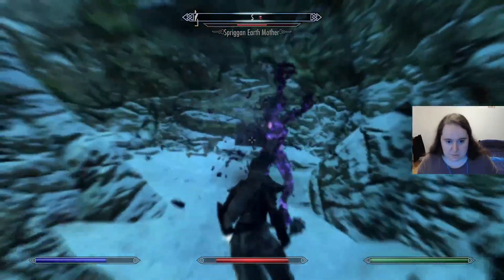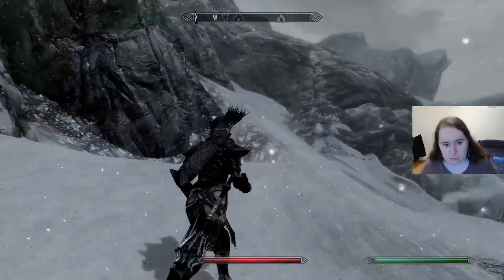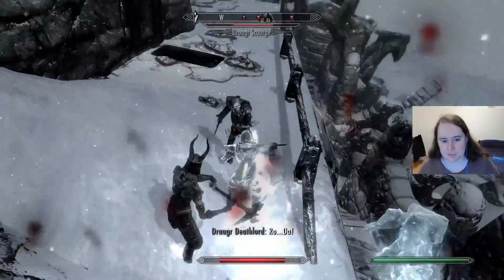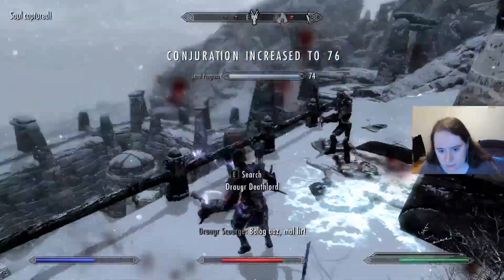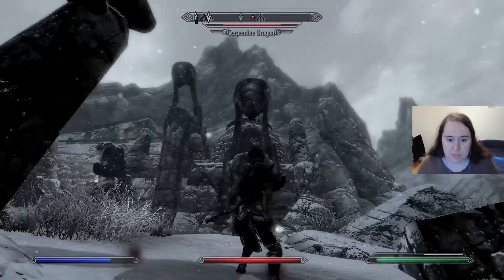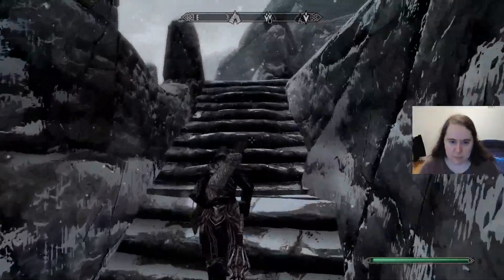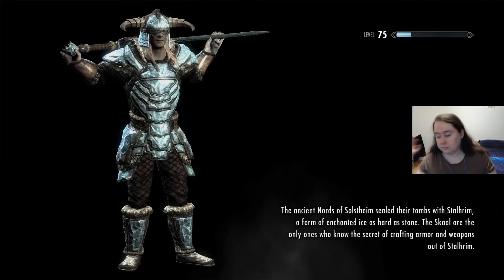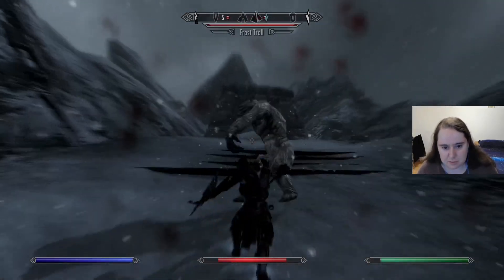he Elder Scrolls V: Skyrim - First Time Blind Playthrough - Part 57-6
This is a recording of a Twitch stream I did recently of The Elder Scrolls V: Skyrim. Rules/notes for this playthrough:
- I will be uploading each stream in batches, one stream at a time, cut into manageable mostly 20-30 minute videos.
- This is my first playthrough of the game and I am going in mostly blind.
- I do not want help from chat, unless I specifically ask for it.
- I will not consult any playthroughs or guides, unless I am really stuck and have no idea where to go/what do do at all.
- I will finish the main story at least, potentially side content as well, if I enjoy the game.
- I will play this game unmodded, as I wish to experience games they way their developers designed them to be.

I stream live on Twitch almost every Saturday/Sunday at 19:00 Central European (Summer) Time